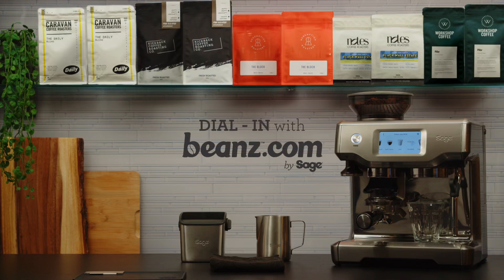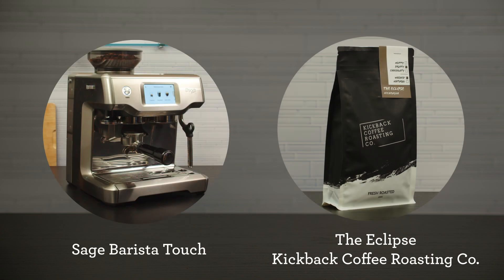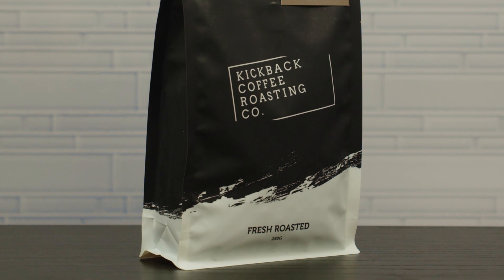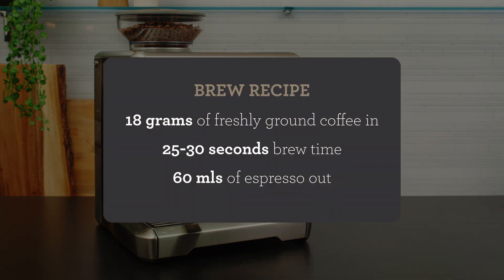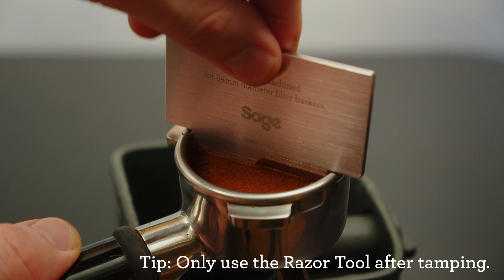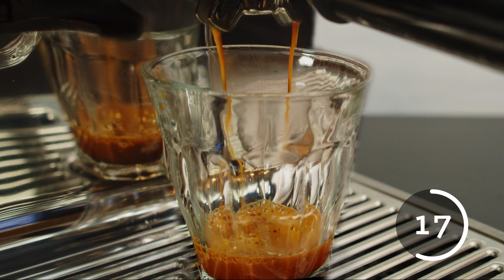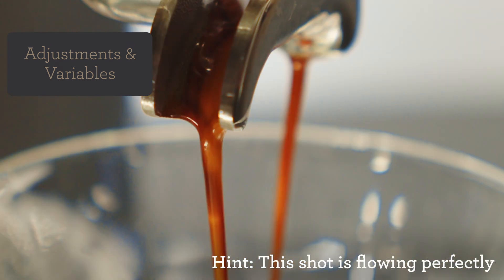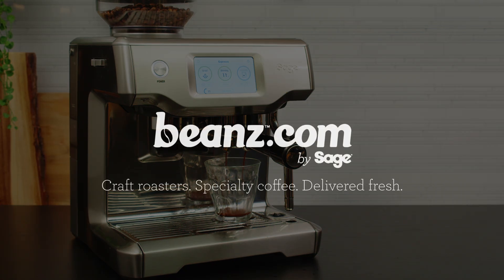beanz.com | Dial-in The Eclipse espresso by Kickback using the Barista Touch™ | Sage Appliances UK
The secret to great coffee is dialing-in. Join us in this step-by-step brewing video featuring the Barista Touch™ and The Eclipse beans by Kickback.

Dialling-in refers to the adjustments you can make to optimise the flavour of your coffee beans, resulting in the highest quality espresso.

Espresso is the fundamental component of all our favourite coffee beverages, so it is important for it to taste its best.

Follow along as we assist you in unlocking the flavour potential of Kickback’s The Eclipse beans – nutty  – guiding you from dosage to pouring your first shot.

Learn the tips, tricks and expertise you need to make your best tasting coffee at home with the right beans and the right machine.

This guide will walk you through the following steps:
00:00 Introducing your Barista Touch™
00:36 Learn the setup process of your Barista Touch™
01:08 Exploring grinding and dosing techniques
02:15 The extraction process
02:52 The results
03:01 Key tips on adjustments and variables

Want to find out more?

beanz.com by Sage brings together 190+ varieties of delicious coffees from the best roasters in the nation, including the featured Kickback The Eclipse coffee beans, which you can purchase

Feeling adventurous? Check out Barista’s Choice: A variety of beans chosen for you, by our professional coffee curators
OR take our Coffee Quiz, to find out which Beans suit your coffee preferences the best

Sourced from the country's best, our local roasters are the masters of third wave specialty coffee as we know it today.